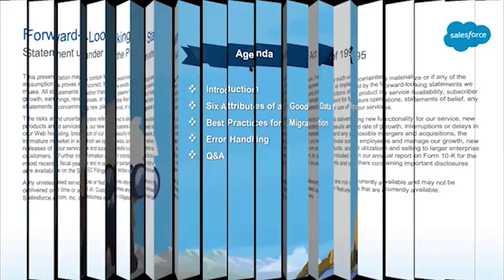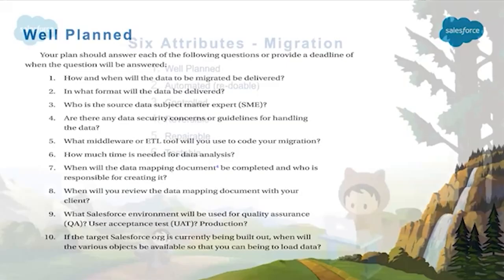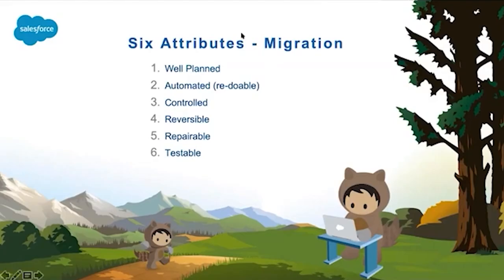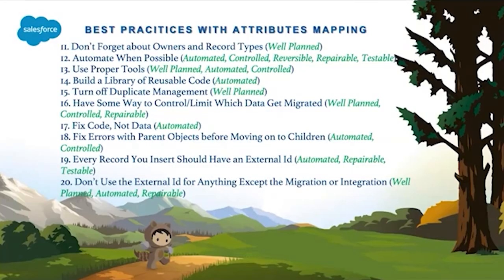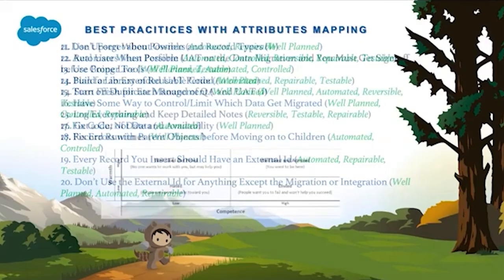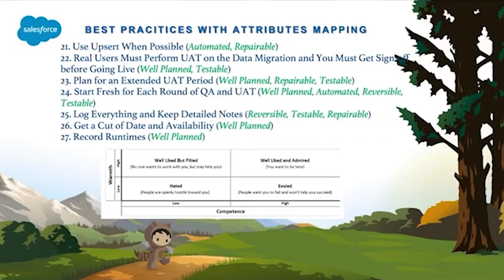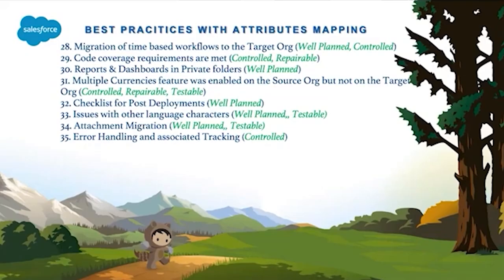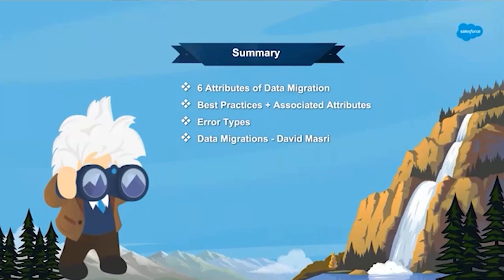Webinar: Best practices for migrating your data with Salesforce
LevelShift Webinar - Best practices for migrating your data with Salesforce.